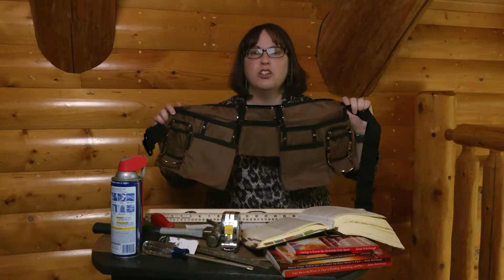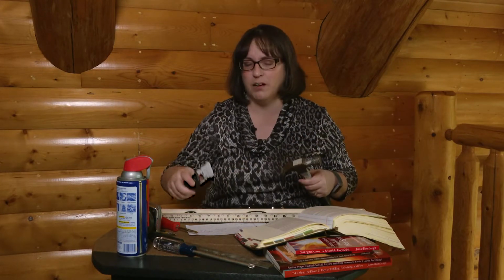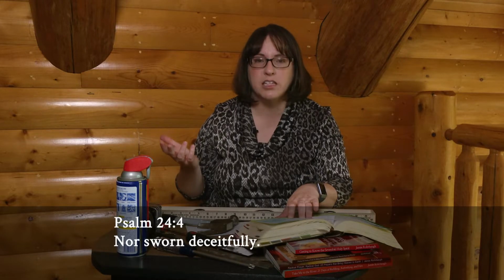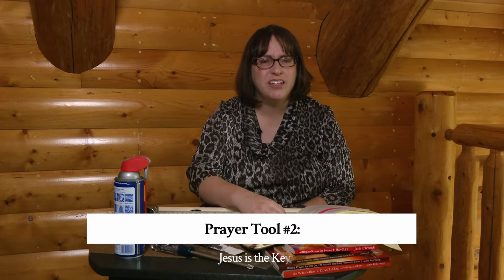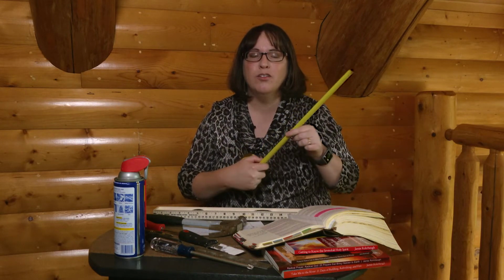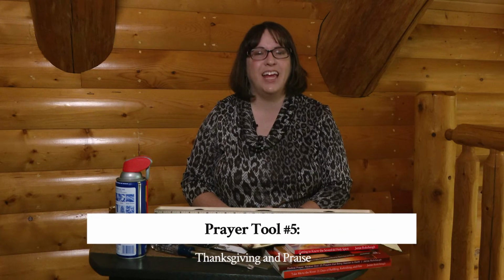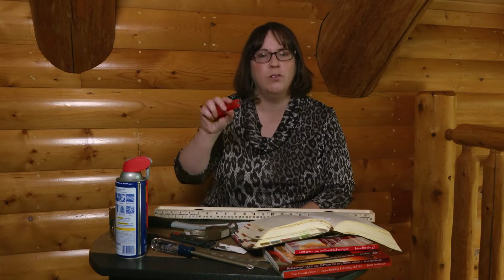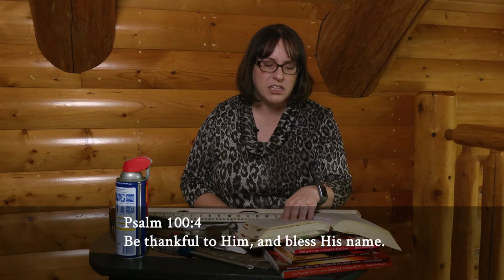Prayer Tools: Part 1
What's in your tool belt?

While we were working at a cabin, we decided to use some of our tools on hand to demonstrate how you can use different prayer methods to construct prayers that govern.

This is part 1 of a 3-part video series. We pray this video equips you to pray more effectively.